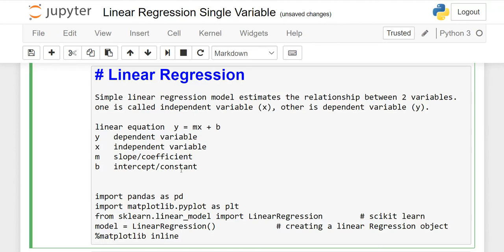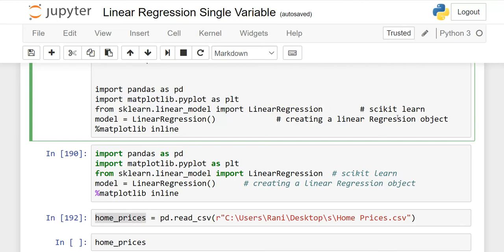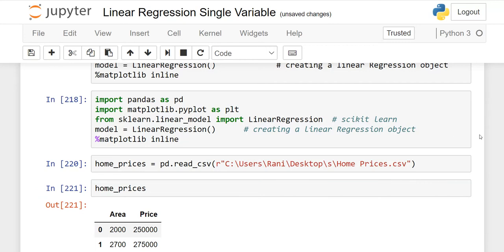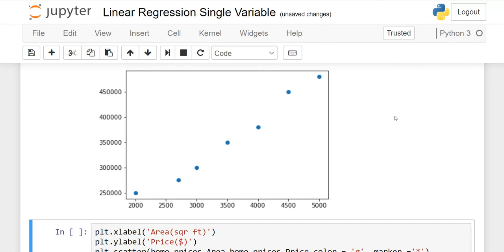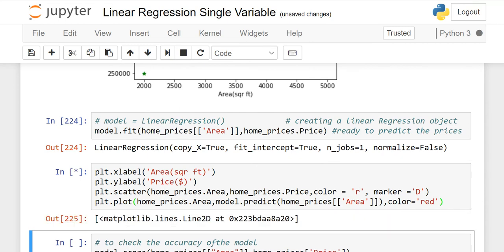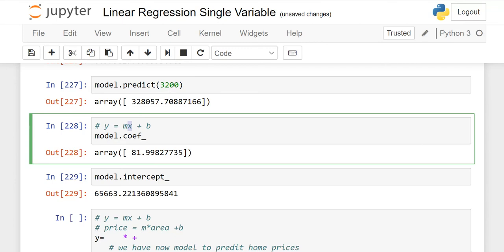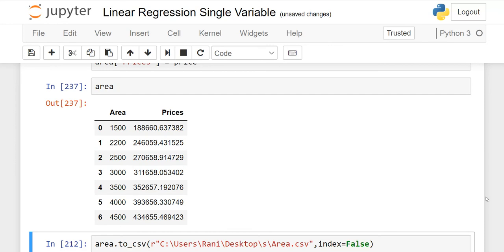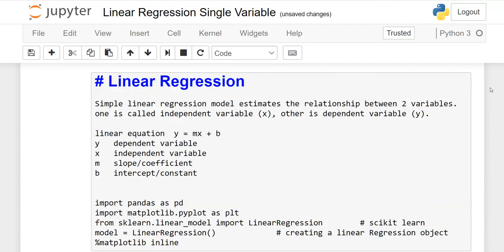Machine Learning Using Python: Linear Regression Single Variable, Lesson 2